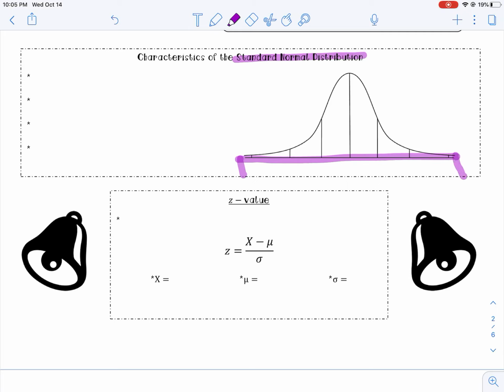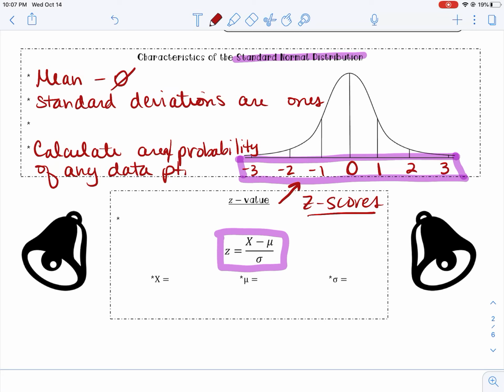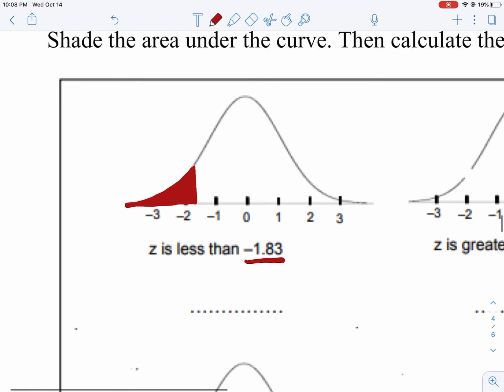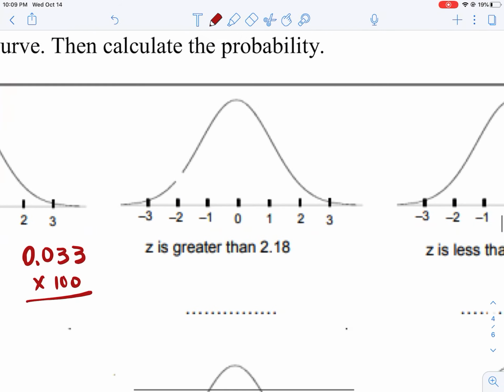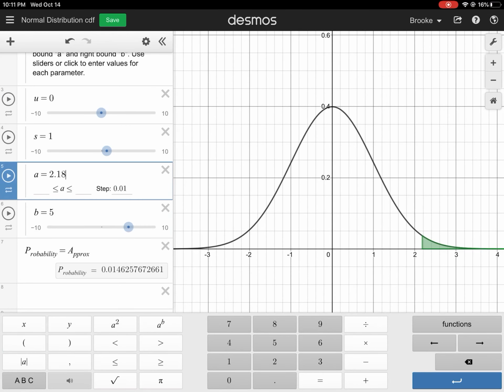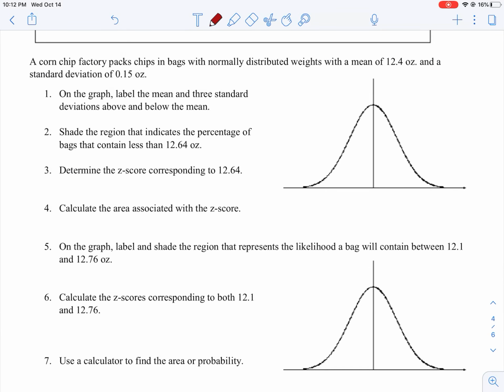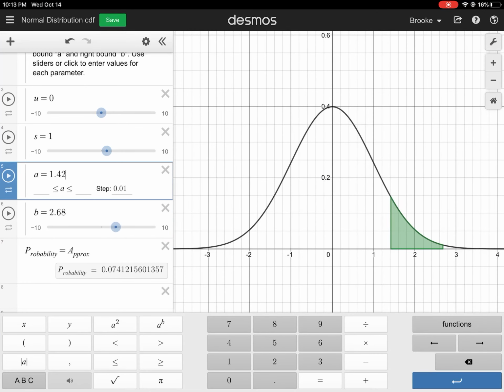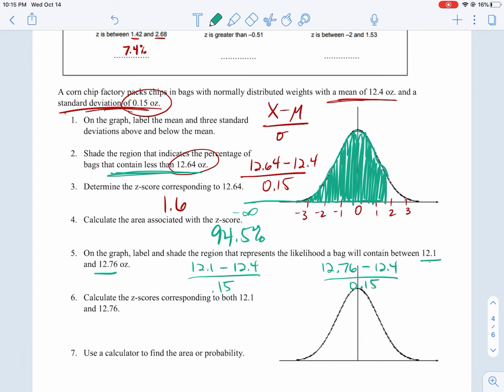October 14, 2020